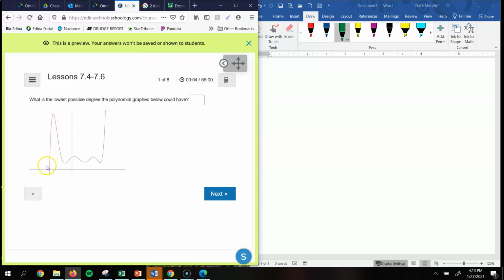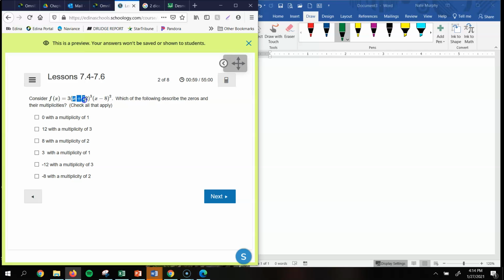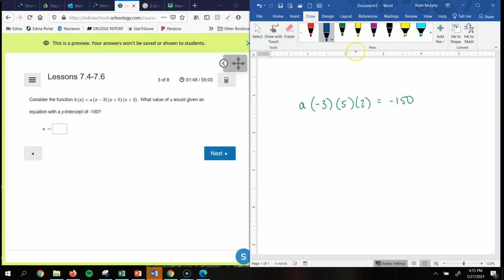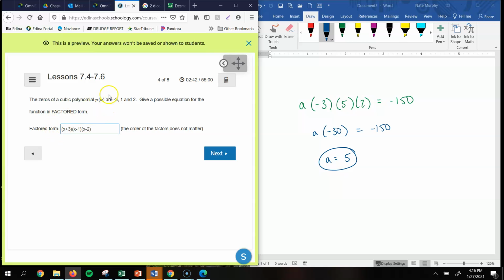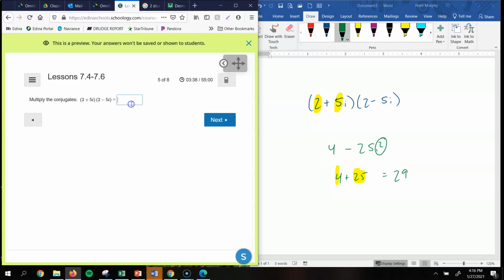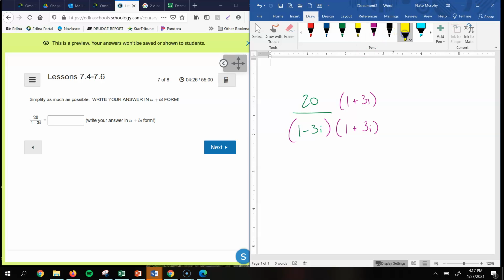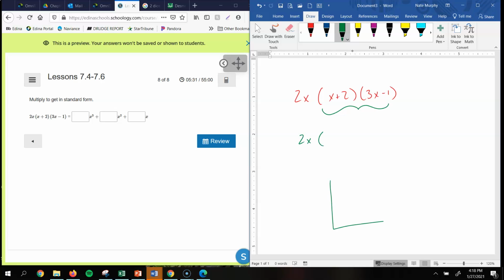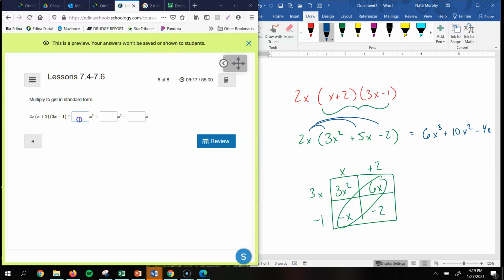FST Lessons 7.4-7.6 Quiz